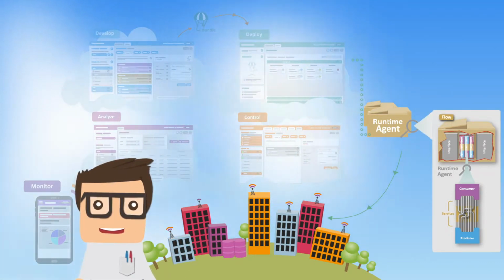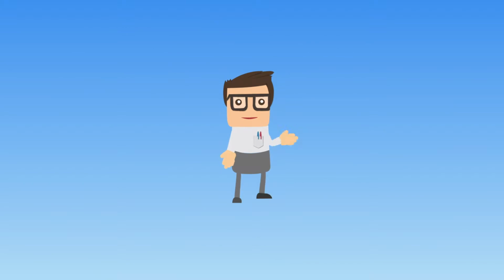ConnectPlaza Products - Agent Overview: what it is, why we built it and how to use it.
Start eliminating the complexity of integrations and connect all your business applications without using code for FREE now

ConnectPlaza Products - Agent Overview

In this video we would to talk to you about our ConnectPlaza® Agent, what it is, why we built it the way we did and how you can use it.

The Runtime Agent is the heart and soul of the integration platform as it drives all the integration flows in your environment.

The Agent, as we refer to it, is a software component that can be downloaded directly from your iPaaS cloud. It is designed to run on virtually any platform to help you bring integration anywhere you need it to be.

The software is the culmination of years of development, where we strived to build a lightweight, versatile, platform-independent and performant runtime software component without having to rely on third party vendors. The Agent is completely home built using Java and Spring Framework technology.

Our Agent can run on any platform and is compatible with OpenJDK to run anywhere such as on-premises in your company or offshored to any cloud provider imaginable. We have special tools in place to help you install the software on Windows and Linux environments easily without having the need for complex installation skills.

As opposed to many other products, we differentiate ourselves by delivering the choice of deployment to our users. Our Agent product can be installed on-premises, on cloud servers, or even in a hybrid configuration.

The Agent is also extremely scalable as additional runtime installations can be added on the fly, whether your organization needs additional testing space or needs to add more capacity to a productional environment, the runtime agent will provide all the power you need.